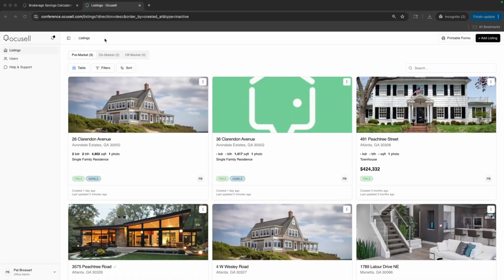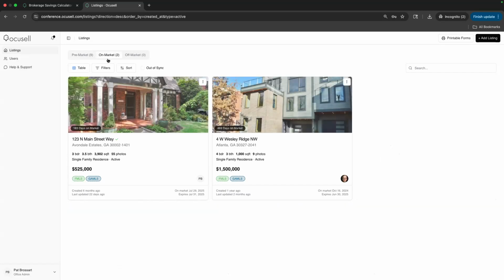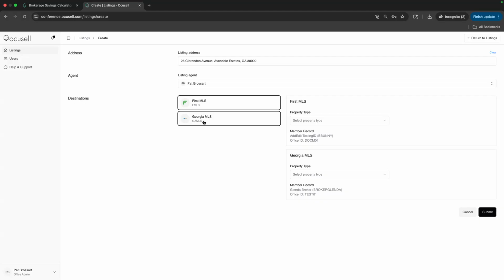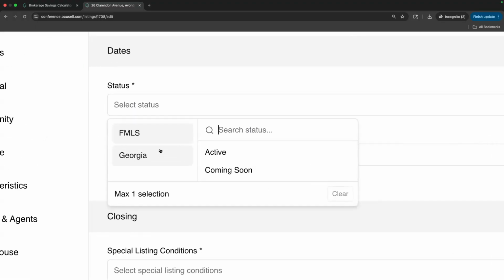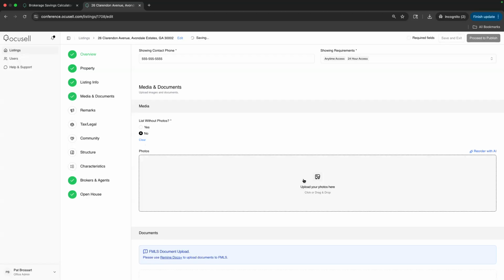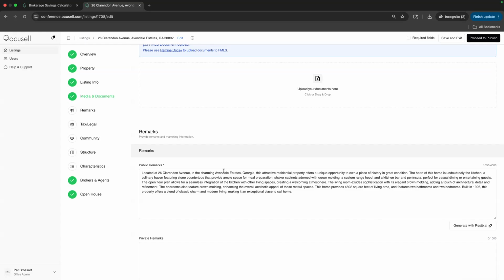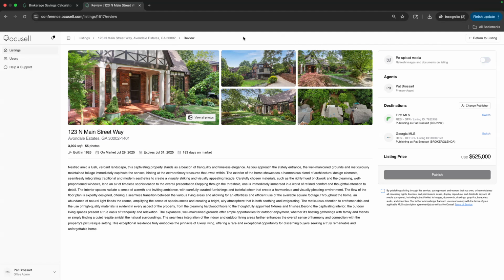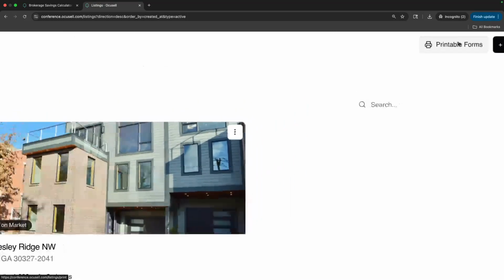Ocusell List Plus™: A-Z Tutorial